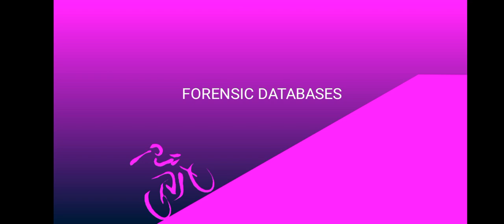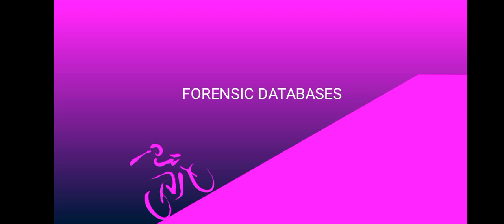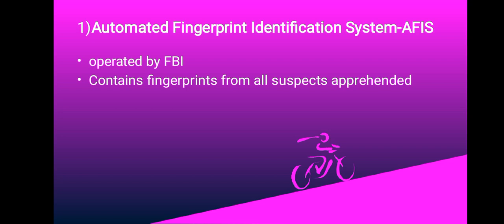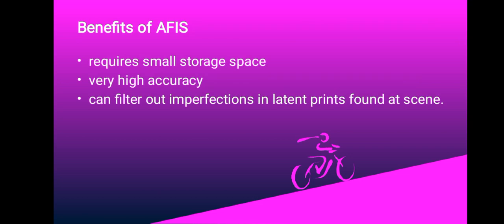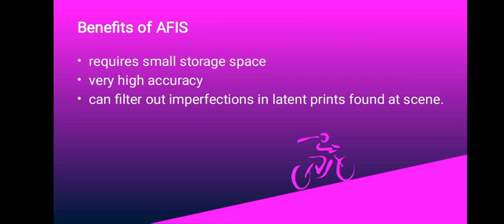Exploring Forensic databases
Welcome to our latest video where we dive deep into the world of forensic databases! In this comprehensive guide, we'll explore five key databases revolutionizing forensic science: Shoeprint capture and retrieval, PDQ, NIBIN, AFIS, and CODIS.

From shoeprint capture and retrieval to PDQ (Paint Data Query), NIBIN (National Integrated Ballistic Information Network), AFIS (Automated Fingerprint Identification System), and CODIS (Combined DNA Index System), each database plays a crucial role in analyzing evidence and identifying suspects.

🚗 PDQ (Paint Data Query) - Discover how PDQ helps law enforcement agencies match paint evidence from crime scenes to specific vehicles, facilitating vehicle identification crucial in hit-and-run cases and auto theft investigations.

🔫 NIBIN (National Integrated Ballistic Information Network) - Uncover the inner workings of NIBIN, a powerful tool for tracing firearms and linking ballistic evidence to specific guns, unraveling complex shooting incidents and reducing gun-related crimes.

🖐️ AFIS (Automated Fingerprint Identification System) - Delve into the technology behind AFIS and how it revolutionizes fingerprint analysis, aiding in the identification and apprehension of suspects by matching latent prints found at crime scenes to known individuals in law enforcement databases.

🧬 CODIS (Combined DNA Index System) - Explore the groundbreaking capabilities of CODIS in DNA profiling and matching, enabling law enforcement agencies to solve cold cases, identify missing persons, and exonerate the innocent by comparing DNA profiles stored in a nationwide database.

Join us as we unravel the mysteries behind these cutting-edge forensic databases and their indispensable role in modern crime-solving. Don't miss out on this fascinating journey into the world of forensic science!